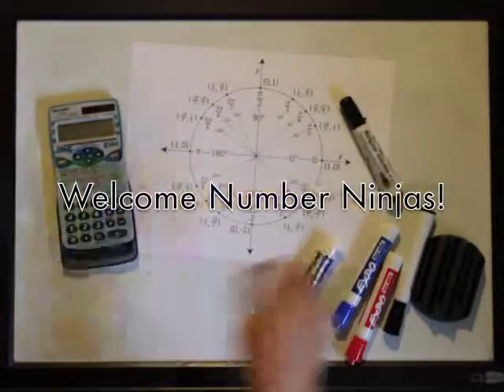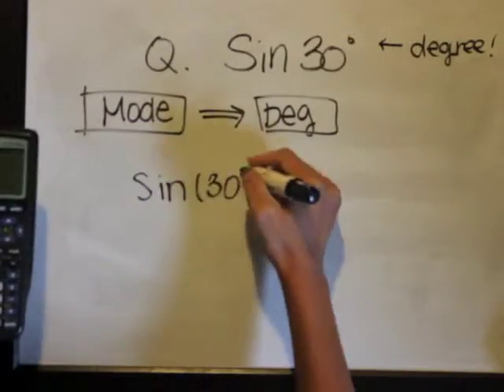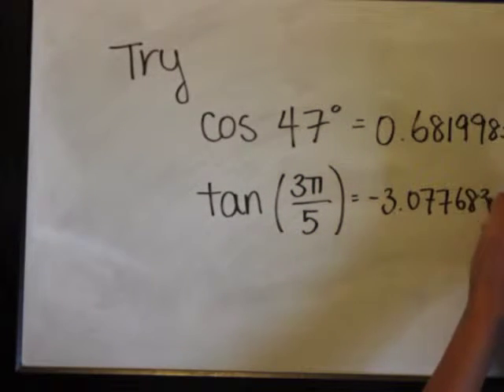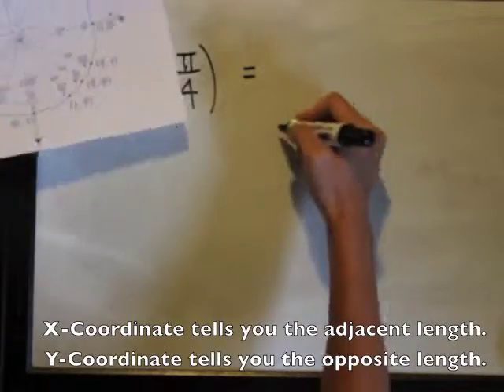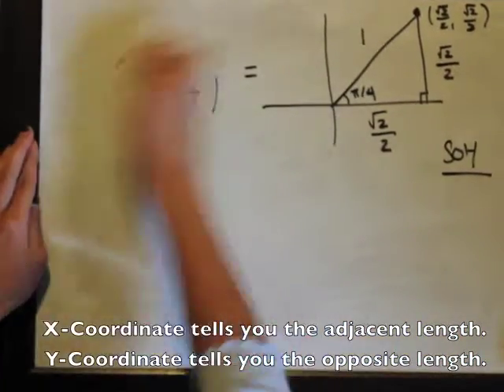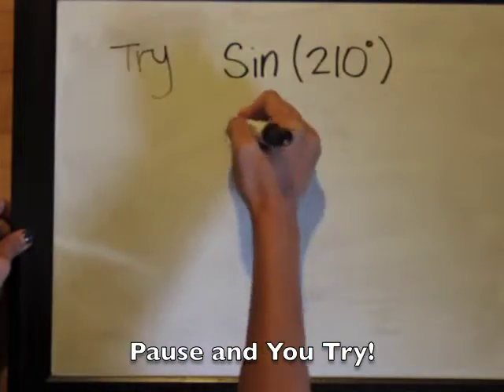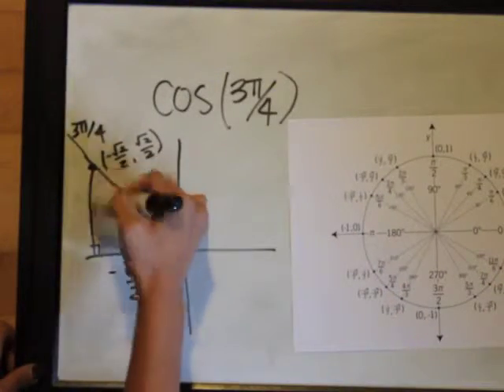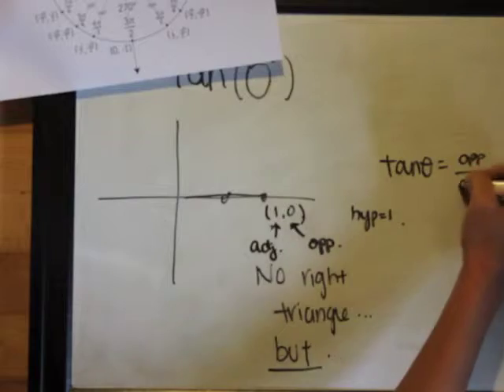3.1&3.2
Determine the trigonometric value of a given angle using a calculator and a unit circle.